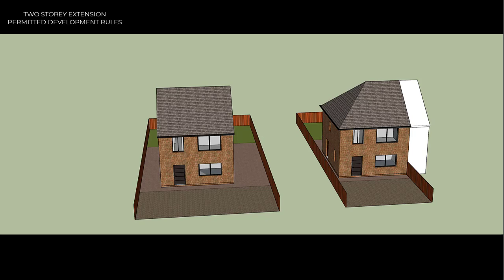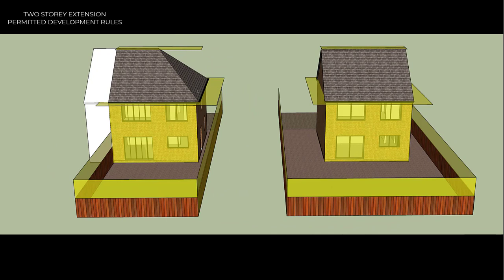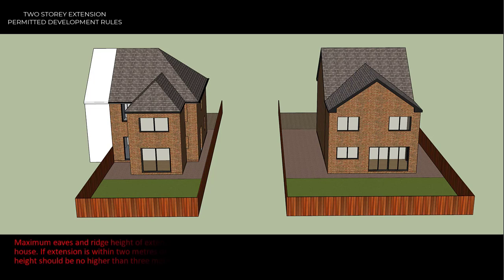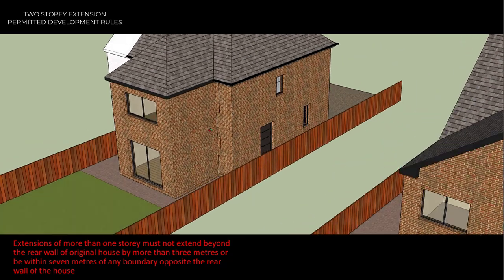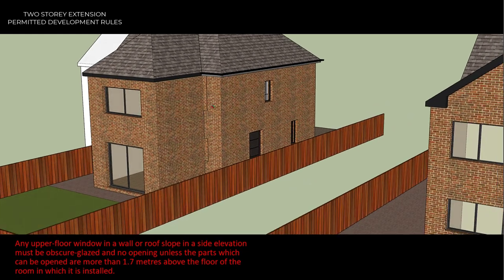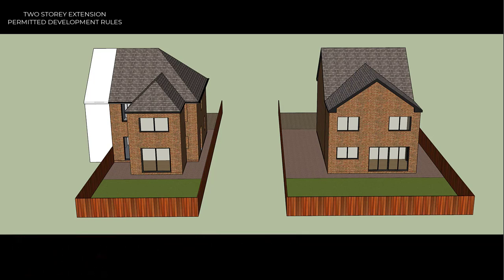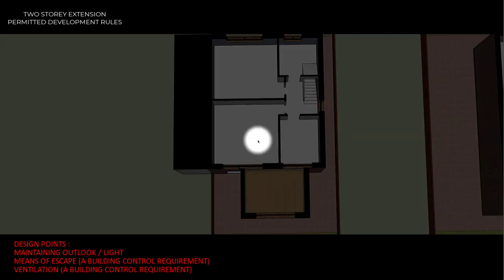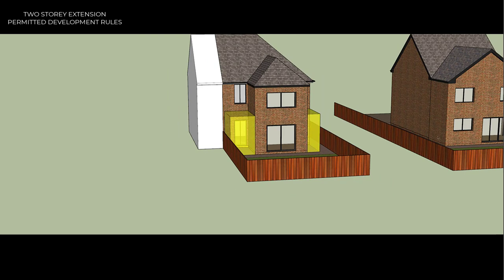Permitted Development - Two Storey Extension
UK Permitted Development Rights -  Two Storey Extension

What you can do without Planning Permission